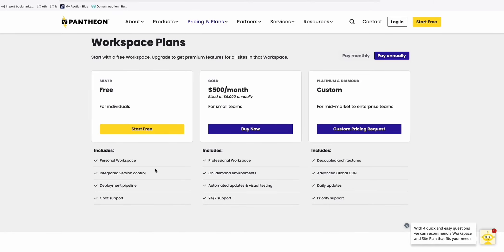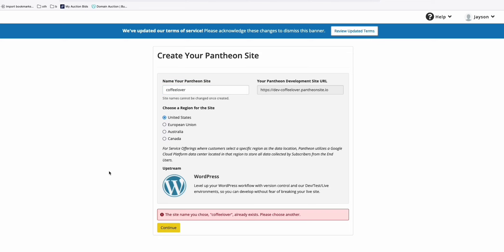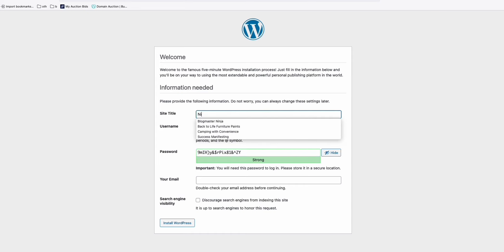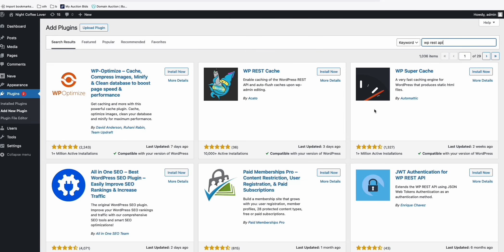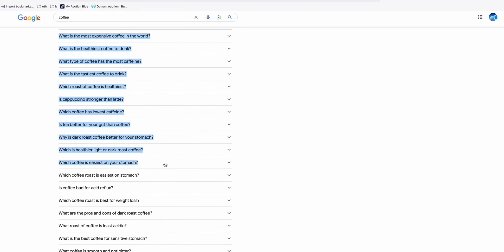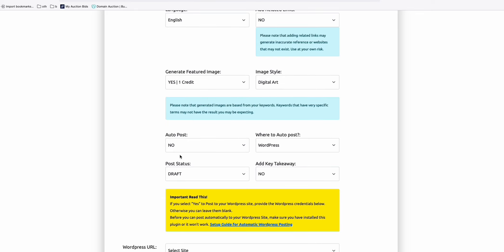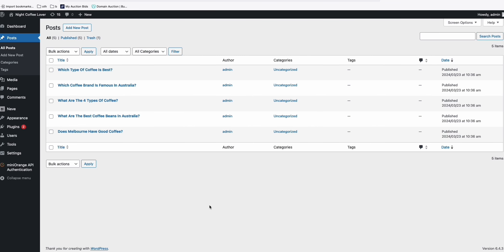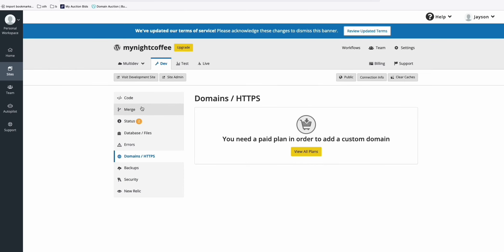FREE WordPress Hosting with Awesome Performance